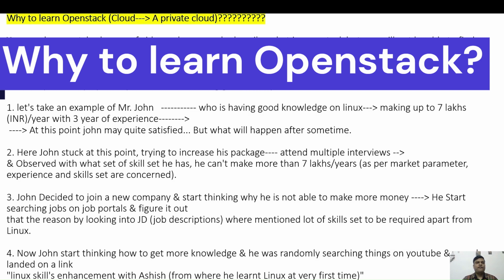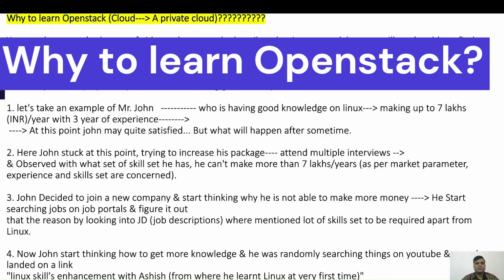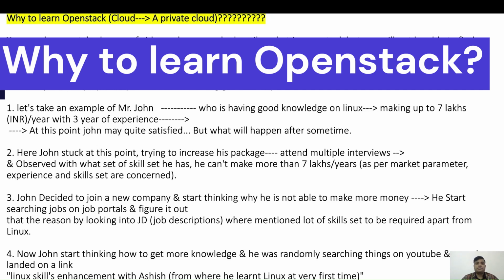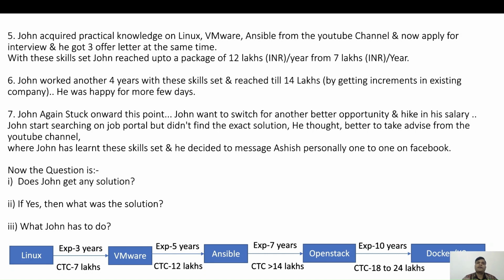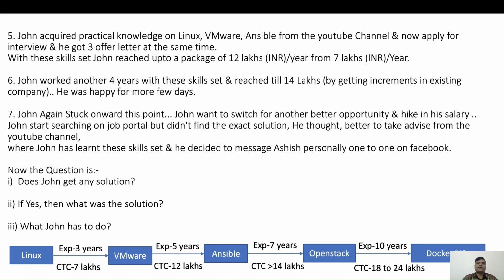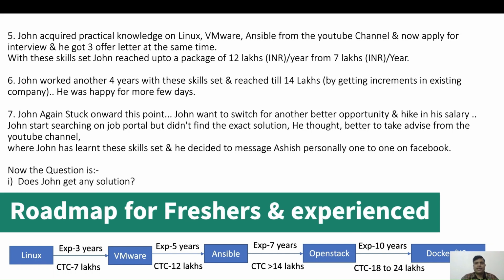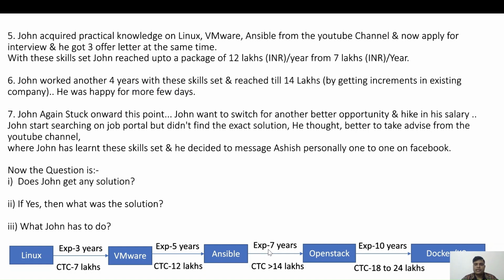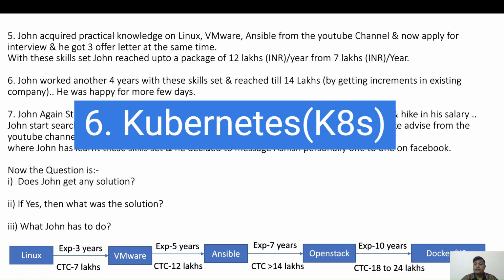Why learn Openstack? | How Openstack help in getting good Job & Hike | With Ashish | Lec-1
Why learn Openstack?
I have created a new playlist to give you detailed knowledge on OpenStack, which will help you to give hands-on on cloud computing infrastructure as services (IAAS). Whatever videos will be uploaded to the Playlist will surely help you to grow & help you in getting a good job & also make you so capable to switch from one position to another with a good hike in salary.
This video will give you a clear roadmap & tell you how Openstack plays an important role in achieving a good position in your career.
Openstack playlist will cover each & every topic in detail starting from the Introduction, installation, cloud infra setup, and operation & troubleshooting.
Note- Openstack Videos will be uploaded in a sequential manner so if you are really interested in the cloud & want to grow faster then please do not skip any of the upcoming uploaded videos.

Share in order to help others

Channel Description:-Video in this channel is uploaded in order to help freshers to enhance their skills in Multiple platforms like Linux, Openstack, and VMware so that they may easily be able to get jobs anywhere in the world.
This is also kept in mind while creating this video that most of the live environment/test cases are to be shared so that many of the new employees can also get benefits and help others who are struggling for jobs.
Videos are kept in a youtube channel in a systematic manner so that anyone can easily understand Linux from very basic and ground level and then move to advance level. In which they can learn how to set up VMware (Host) and on top of the host how Linux or Windows virtual machines can be configured and how can be used in all prospects. I bet if Engineering students start watching this video they may easily find out jobs in most organizations.
This Channel will also cover Cloud videos on Azure, Openstack, Ansible, and many more interesting concepts in upcoming Videos.
Channel URL:-
Facebook Group to join to get more Linux concepts:-